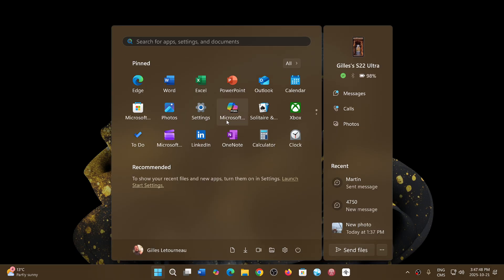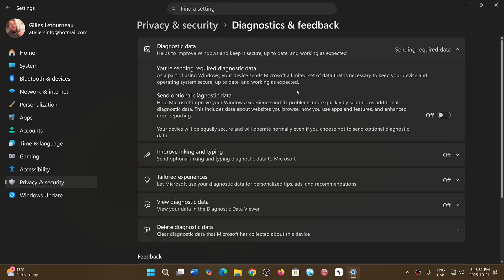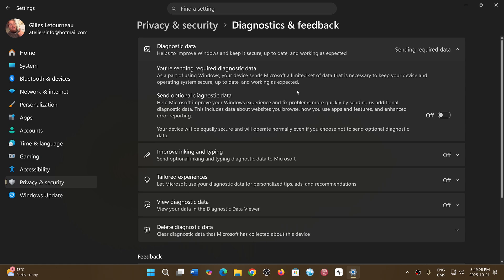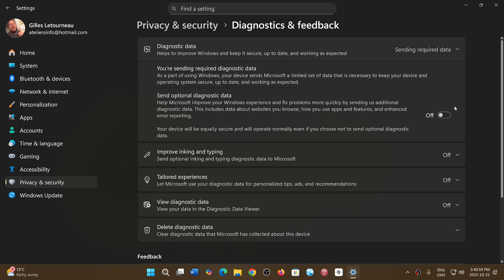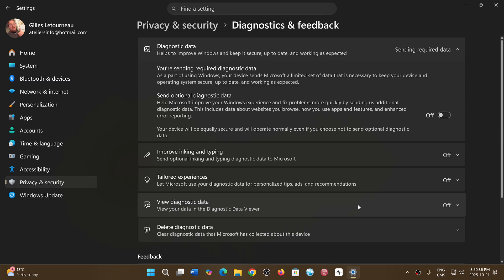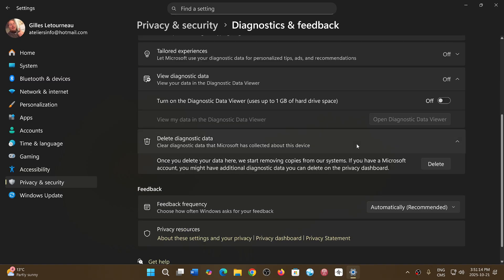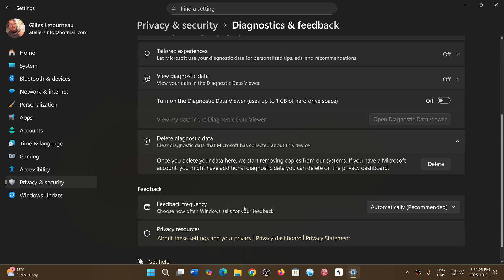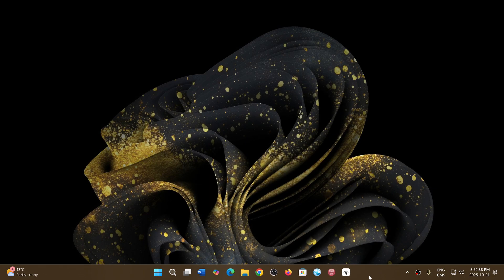Windows 11 25H2 Privacy settings and diagnostics and feedback options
More options to look at to make sure the minimum amount of snooping is done